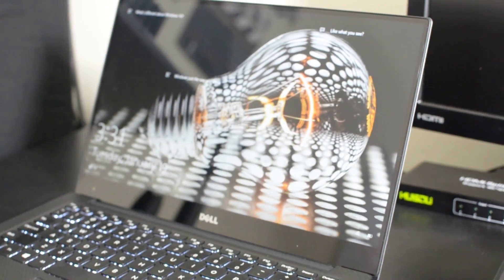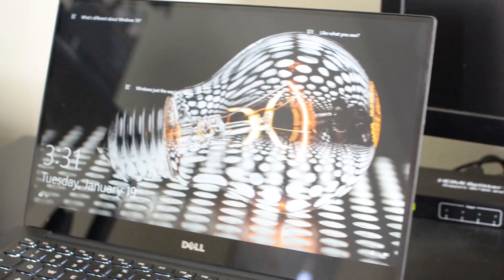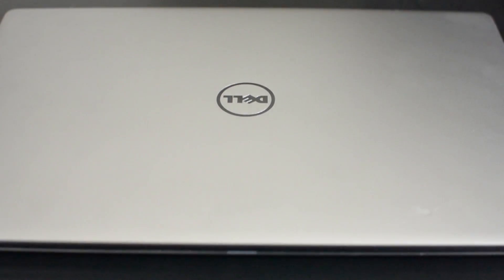Introducing the Dell XPS 13 Ultrabook 2016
My Dell Laptop for Travel is the Dell XPS 13 (2016 Edition). Probably one of the best travel laptops of 2016.

Recently Dell sent over the Dell XPS 13 Laptop for me to review. This ultrabook is an ideal travel laptop and has a ton of features the Macbook Air jus doesn't have including near for 4K display, touch screen w/ gorilla glass and Thunderbolt 3.0

The Dell XP3 13 is something that I am using as someone who needs a travel laptop that still has the power to handle video editing and photography. With the i7 Processor and 16GB of Ram which again the Macbook Air doesn't have as an option, I'm covered. It also has up to 18 hours of battery life depending on your features and how you use it.

DELL XPS 13 LAPTOP SPECS
i7 Intel Skylake Processor (6th Gen)
16GB of DDr4 Ram
1TB SSD PCI-E Flash Storage (Samsung)
QHD Display 13inch Infinity Display

Dell XPS 13 8GB 256GB Storage
Dell XPS 13 Premiere Sleeve
Dell Premiere Backpack
Dell Power Companion
Dell Universal Adapter
Dell Ultra 4K Monitor

OTHER DELL LAPTOPS
Dell XPS 2 in 1
Dell XPS 15 UHD
Dell Inspiron 15